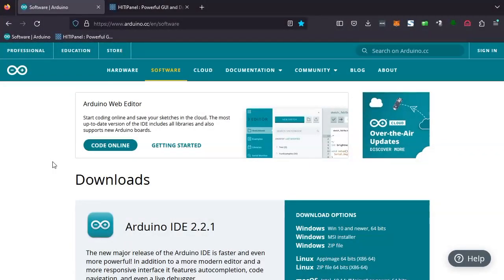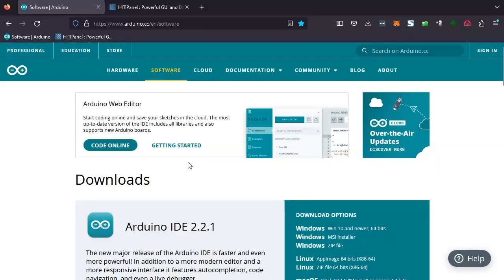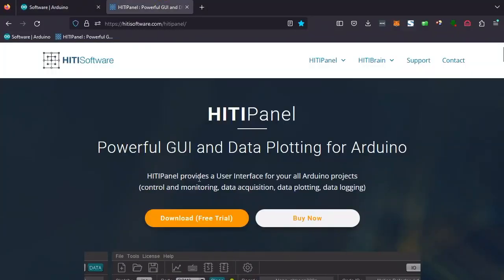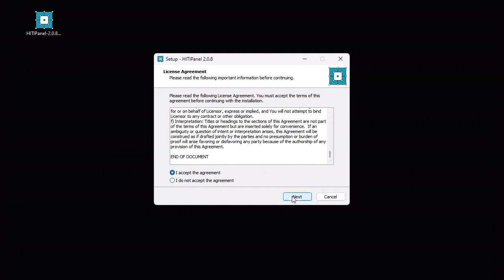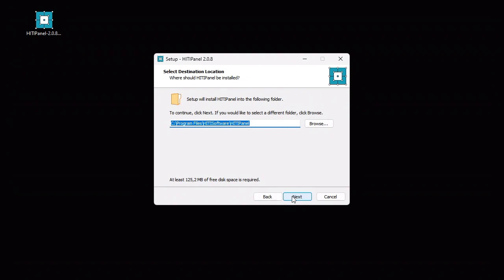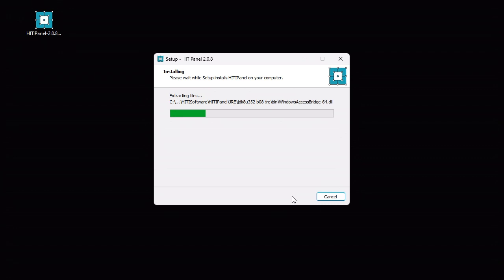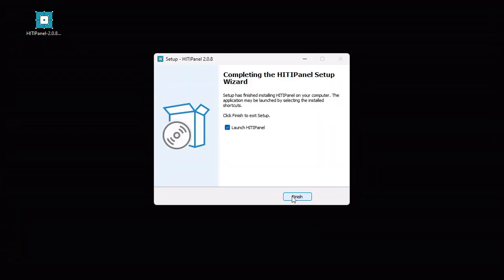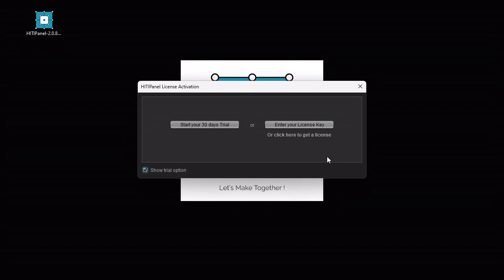1 - Installing HITIPanel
HITIPanel, Powerful GUI and Serial Plotter for Arduino.

Tutorial 1 :
See how to install HITIPanel.

00:00 Installing the Arduino IDE
00:21 Installing HITIPanel